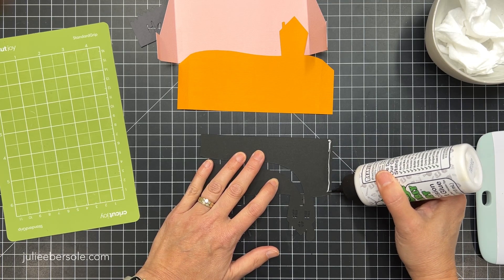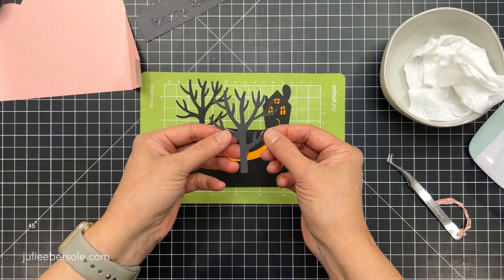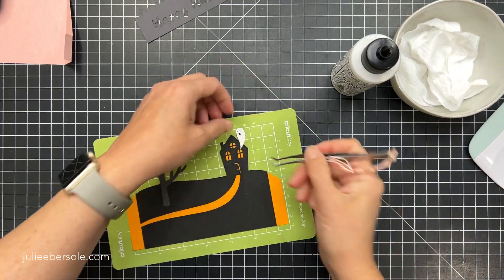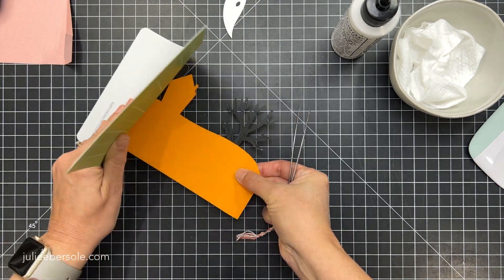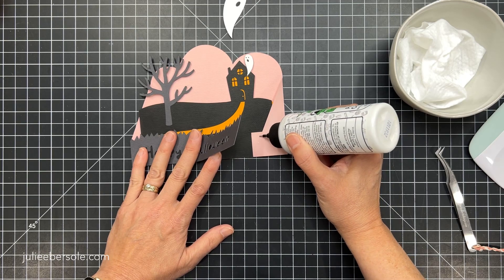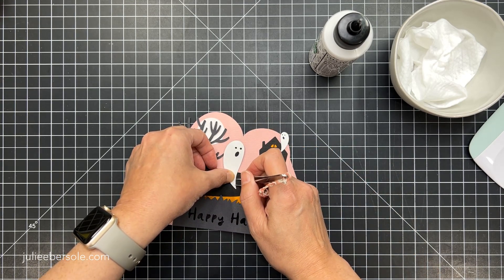SIMPLE SVG POP UP CARD ASSEMBLY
How to assemble a simple, collapsible SVG pop-up card.

• Bearly Arts Precision Glue, 4 oz.
• American Crafts Card Stock, 80#